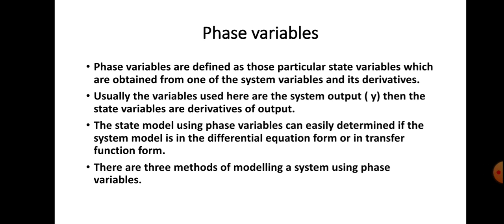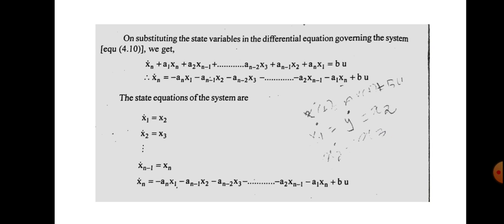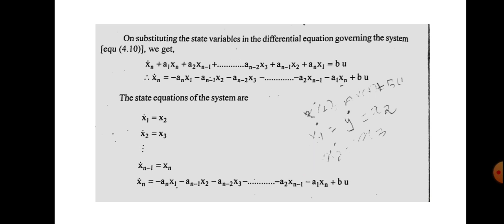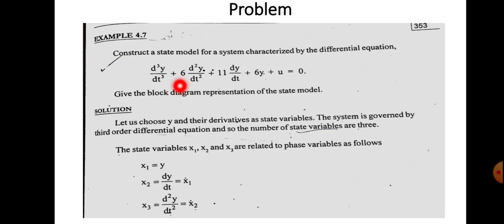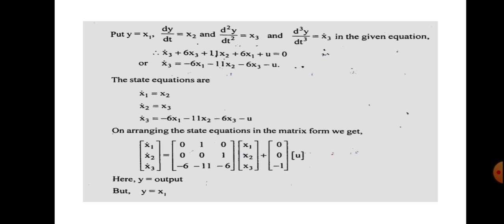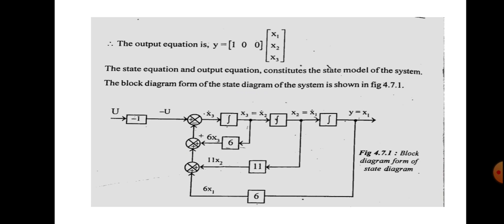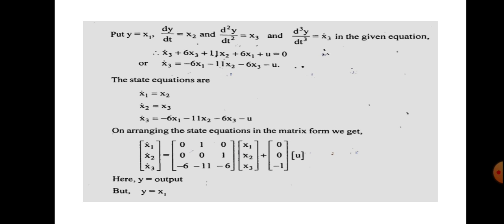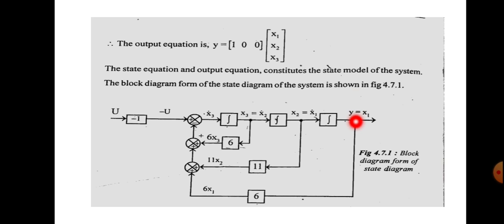State space representation using phase variable